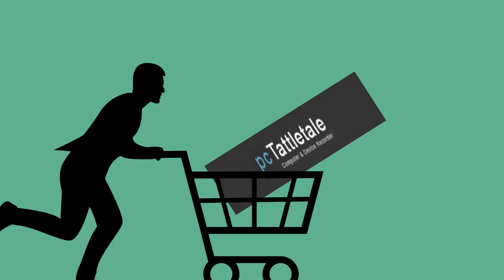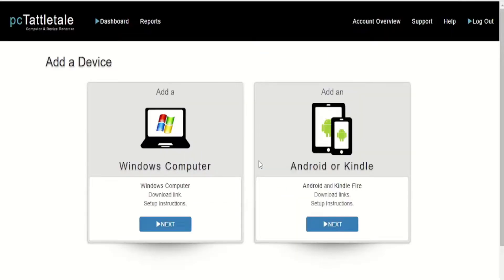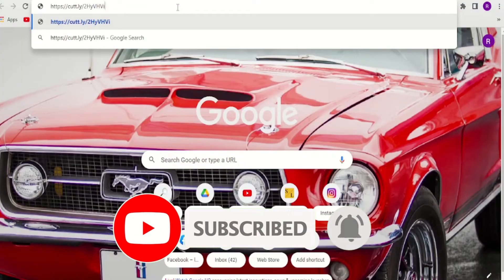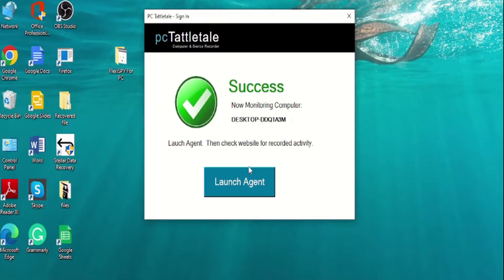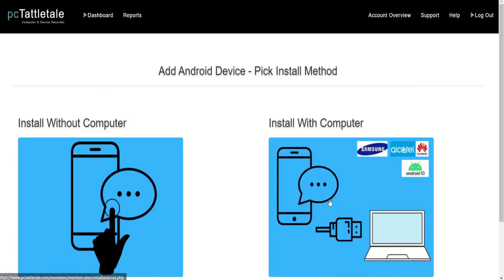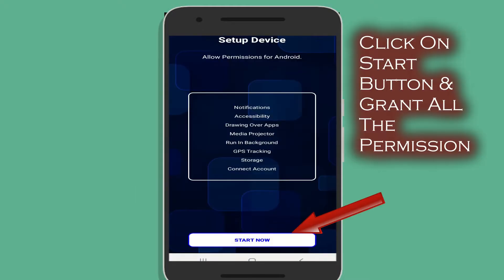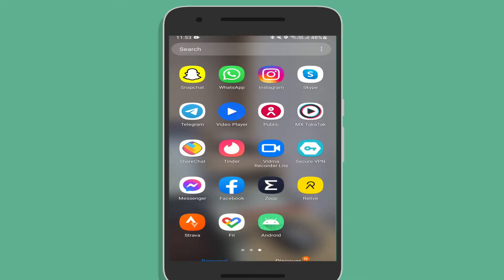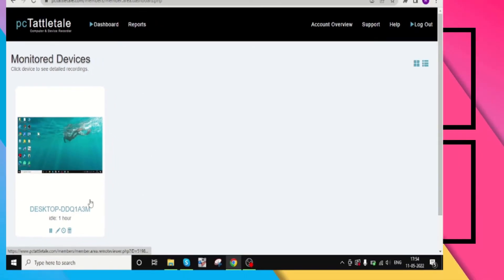How To Install pcTattletale On Windows PC & Android Phone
Learn the easy steps to install the pcTattletale Windows and Android app on the target device without any issues. Once pcTattletale is set up properly you won't need physical access to the target phone or computer after that.